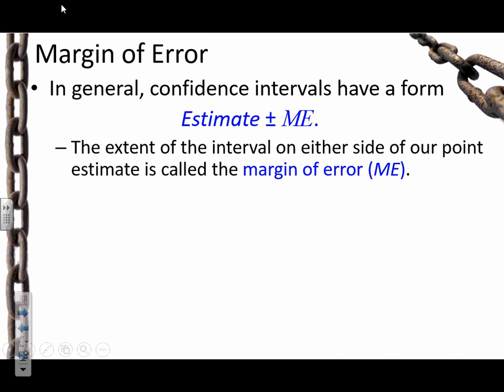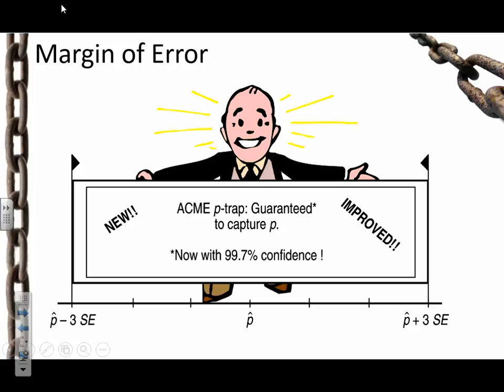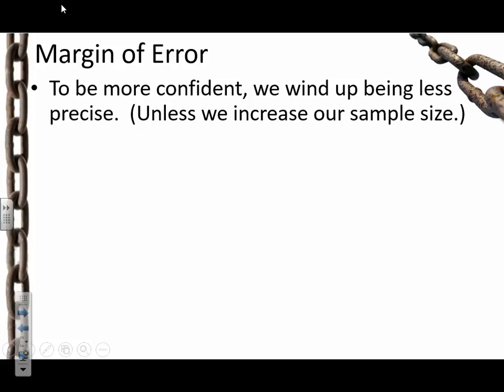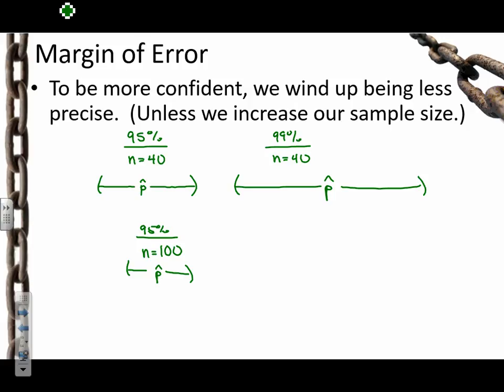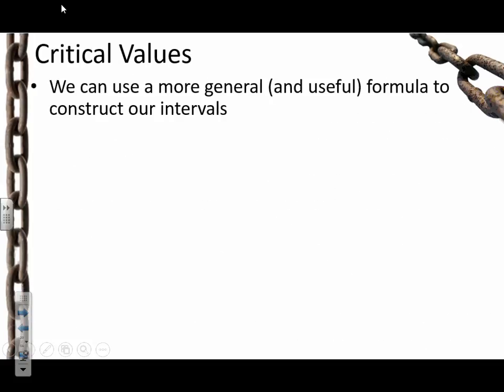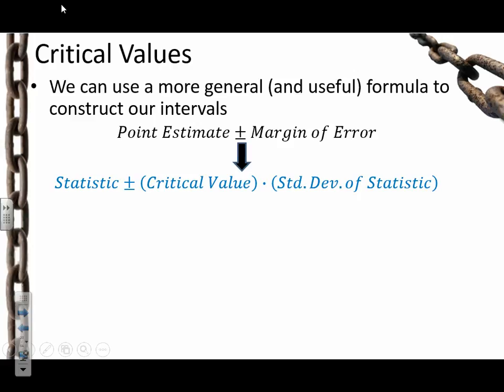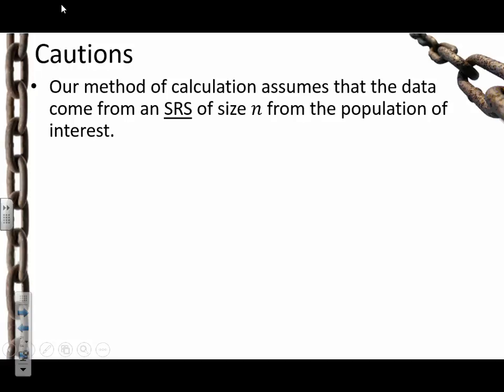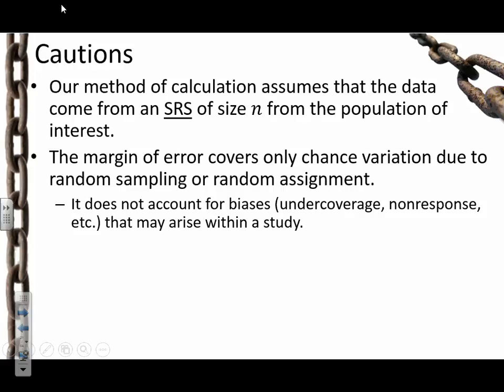Confidence Interval Notes (Day 2)